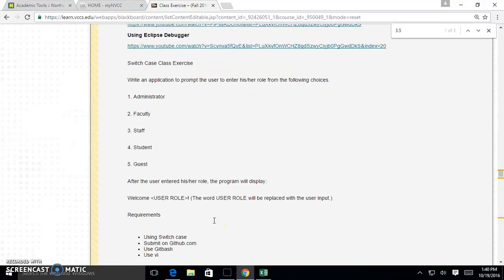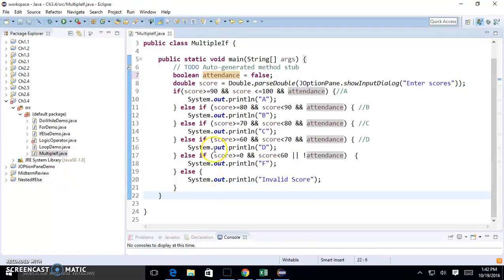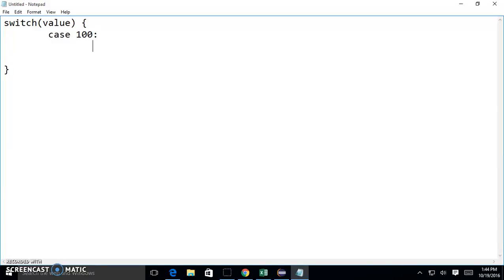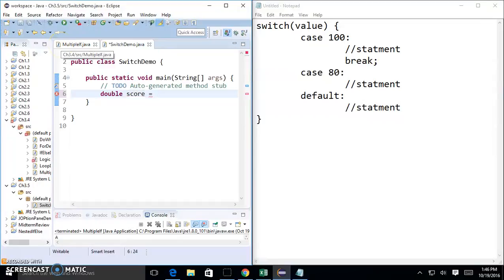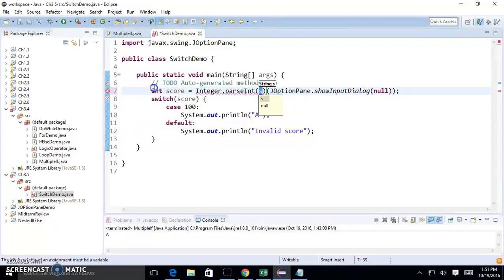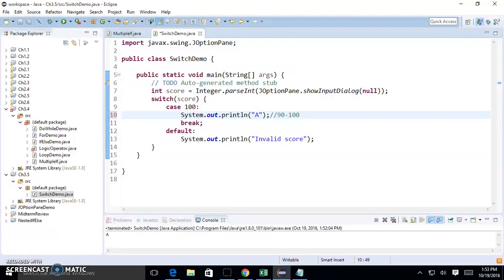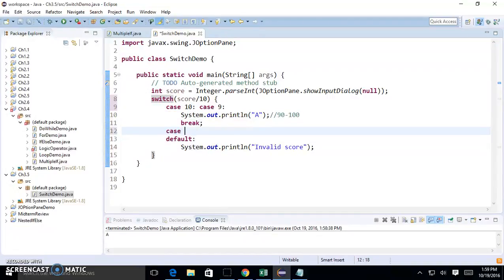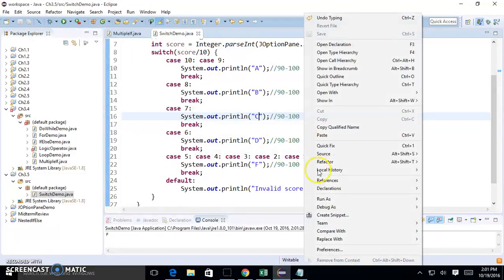Chapter3 5 CSC200 SwitchCase